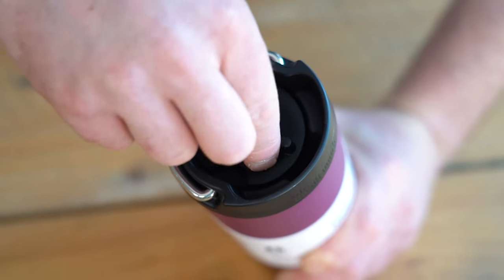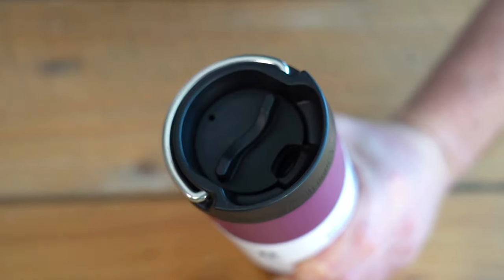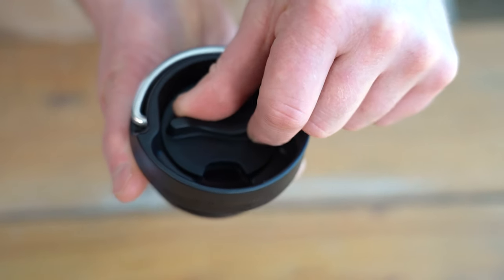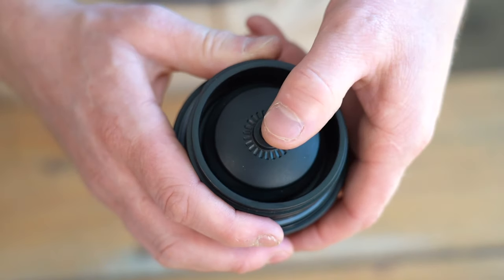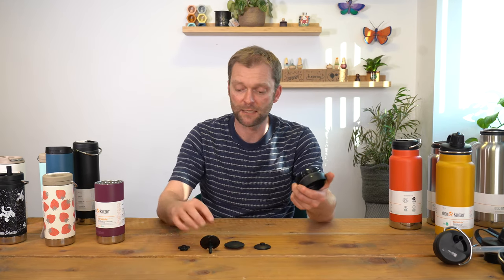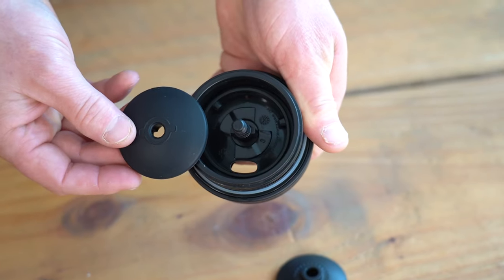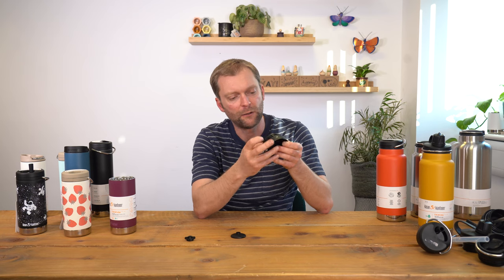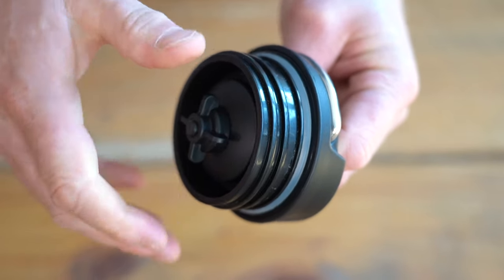How to Clean a Klean Kanteen TKWide Cafe Cap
Follow this step by step guide on how to disassemble and clean your TKWide Cafe Cap by Pete  @BabipurTV

When drinking anything other than water, like tea or coffee, from your Klean Kanteen it is important to properly clean the lid to prevent build up of bacteria.

Klean Kanteen have a quick and simple mechanism to remove each part so they can be thoroughly cleaned.

Following this guide makes it easy to take apart and put your cap back together so your drinks stay fresh every time!